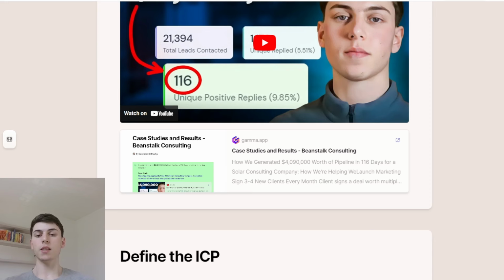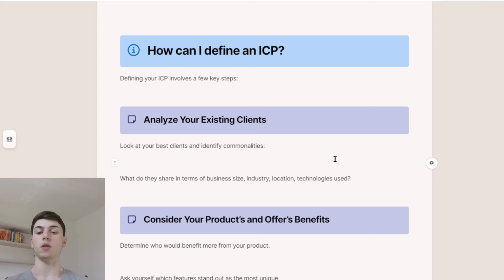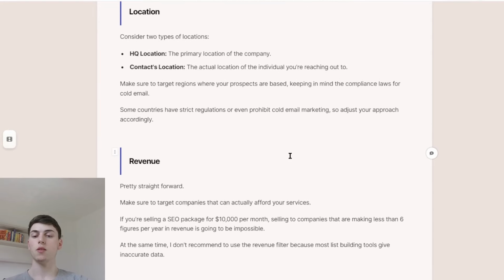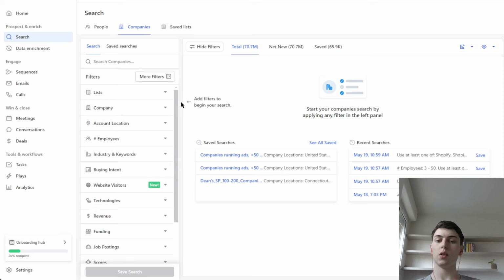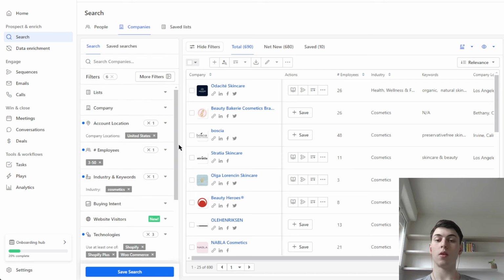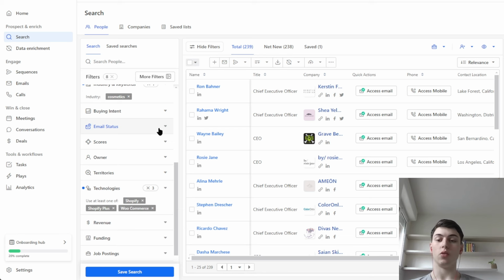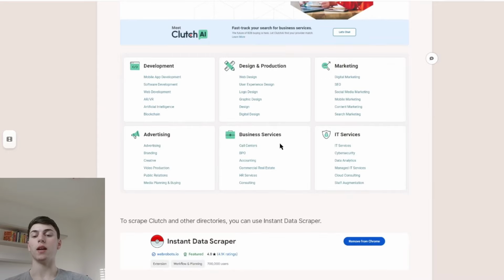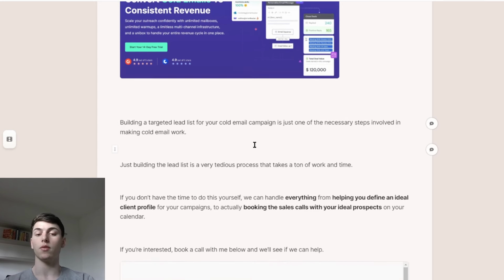This Cold Email Lead Scraping Process Made Me $4,138,000 in Sales Pipeline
How We Help B2B Businesses Generate Hundreds of Thousands of $ In Closed Deals on a pay-per-show basis Without Hiring SDRs ➡️

Try Smartlead.ai, the cold email-sending platform I used to generate $4M in sales pipeline in 4 months ➡️

In this video I'll walk you through the cold email lead scraping process I used to generate $4,138,000 in sales pipeline for clients in less than 4 months.

Topics I cover in this video:
lead scraping
cold email list building
how to build a lead list for cold email
how to target your ideal clients
b2b client acquisition
how to get clients with cold email